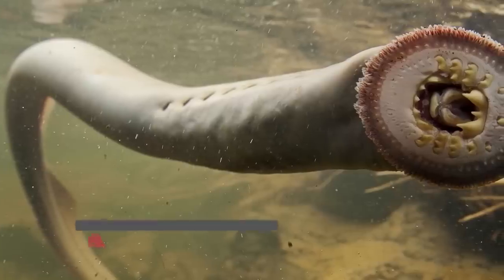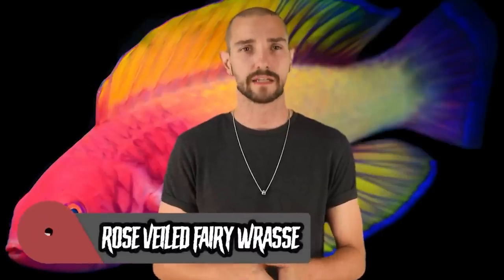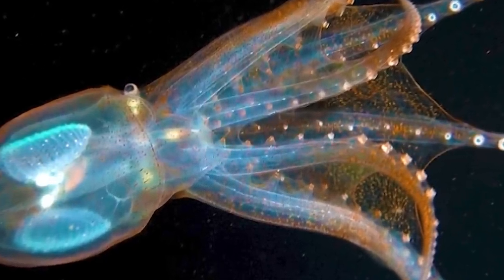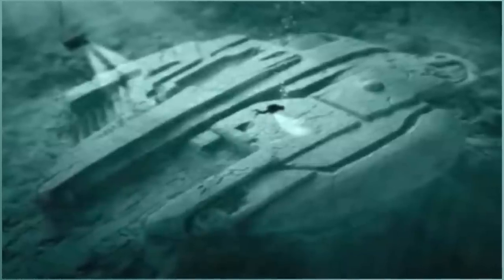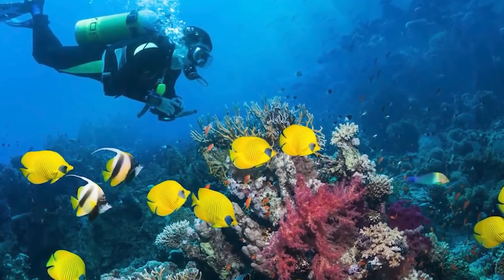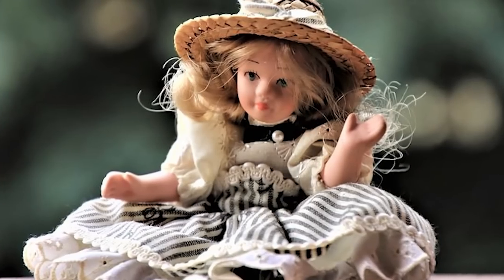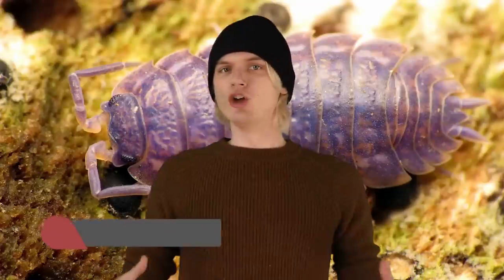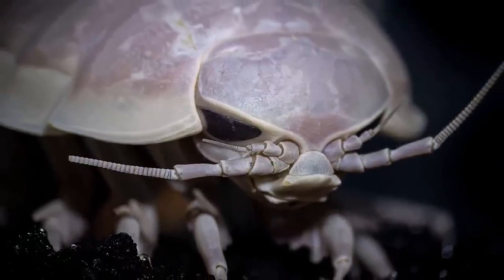Disturbing Deep Sea Discoveries That Left Scientists Terrified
Embark on a spine-chilling journey as we unveil Disturbing Deep Sea Discoveries That Left Scientists Terrified! In this gripping video, we dive into the darkest depths of the ocean to uncover mysterious deep sea creatures, unexplained phenomena, and chilling discoveries that have left even the most seasoned scientists in awe. From the enigmatic Mariana Trench to the haunting underwater world, we explore the most fascinating and terrifying aspects of the deep sea. Join us as we reveal the top 5 most disturbing deep sea discoveries that will leave you questioning everything you thought you knew about the ocean and its inhabitants.

Timecodes:
0:00- The Lamprey
19:31- A Sunken UFO
37:21- Bigfin Squid
56:04- A Body
1:09:25- Mariana Trench